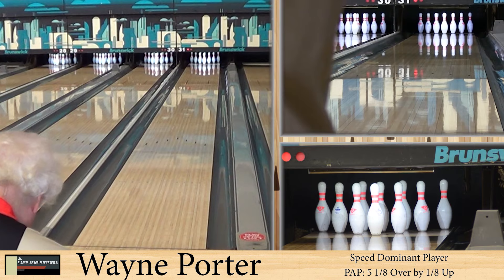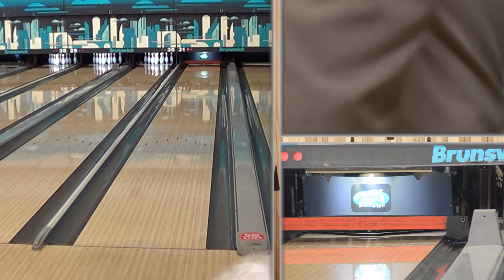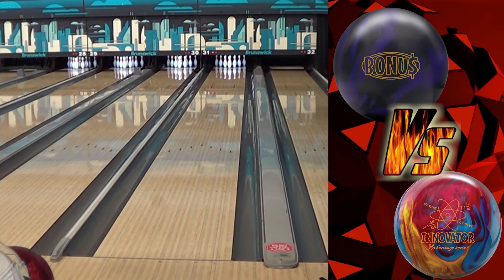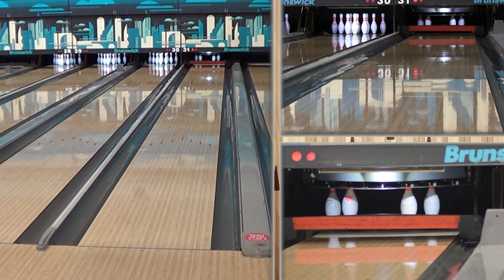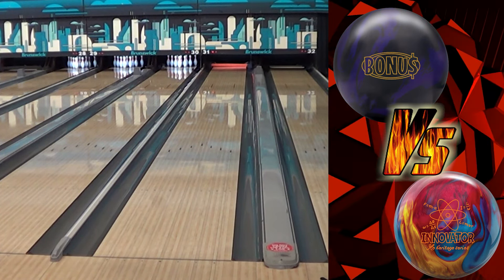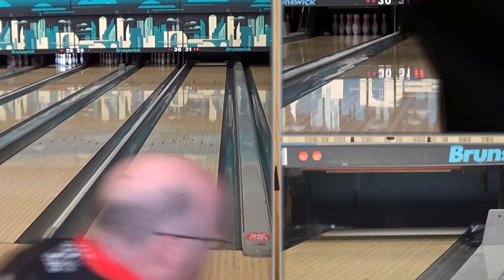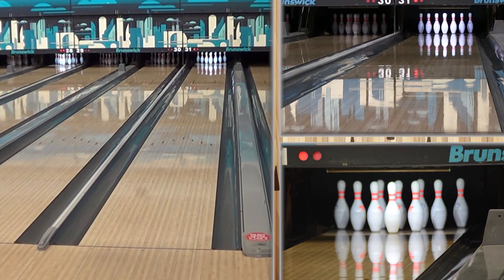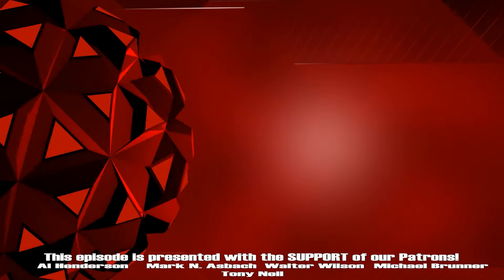Radical INNOVATOR Bowling Ball Review by Lane Side Reviews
We were lucky enough to receive a new INNOVATOR from RADICALBowling Technologies. We put it through its paces on the THS (Typical House Shot) and have brought the results to you!

0:00 - Support LaneSide!
0:04 - Intro
0:18 - Old Guy Wayne
4:42 - Nicholas "SCOOPS" Porter
8:05 - The Bearded Beast" Rob Johnson
12:38 - Data Sheet
12:49 - Credits